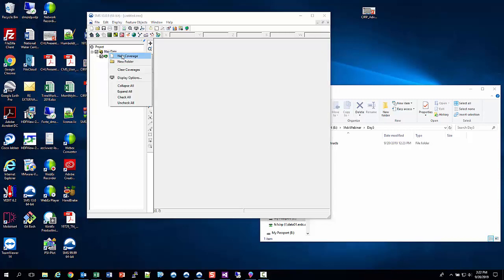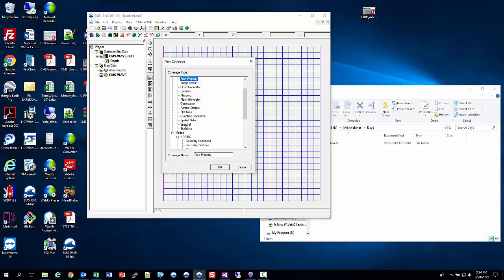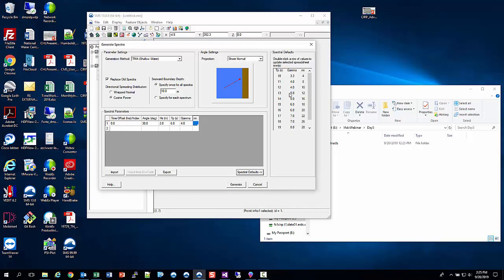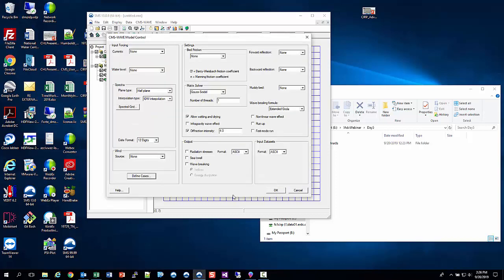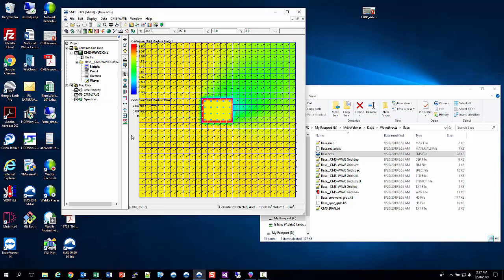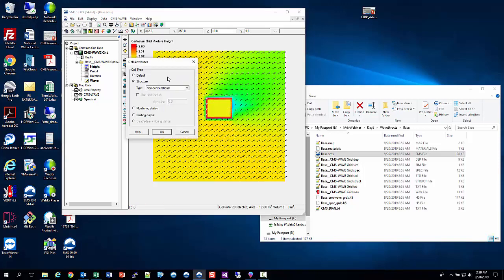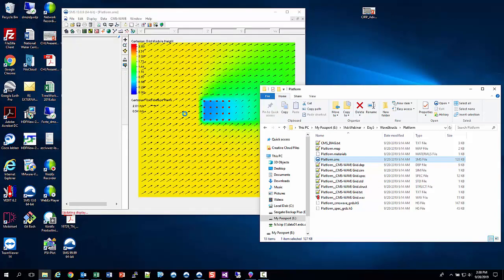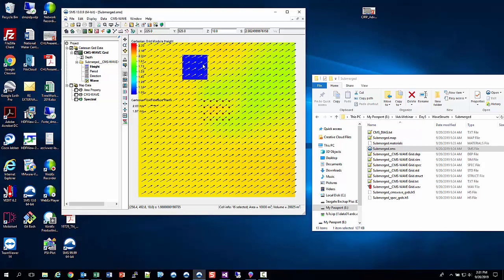Advanced Day 5-2 - Demo of Structures with CMS-Wave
Day 5 - Demonstration of Structures with the CMS-Wave model and SMS 13.0